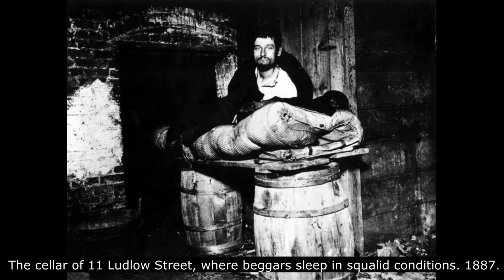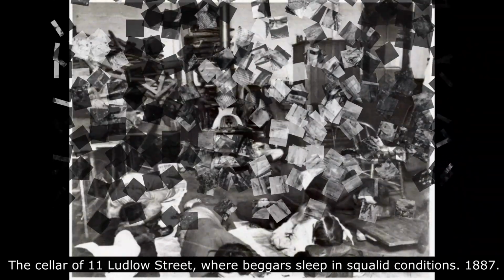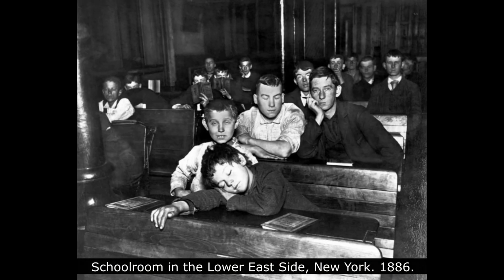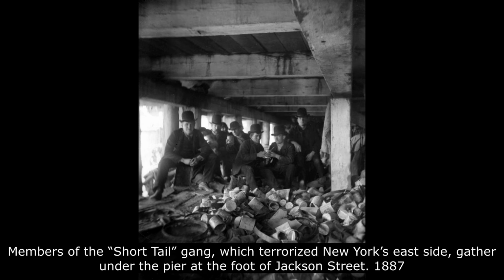Haunting photos of the life inside the squalid New York’s tenements. You have never seen that before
These rare historical photos let modern viewers see the past the way it really was. We hope you will enjoy this new video with rare and fascinating historical photos!